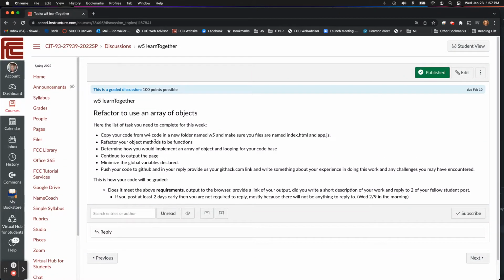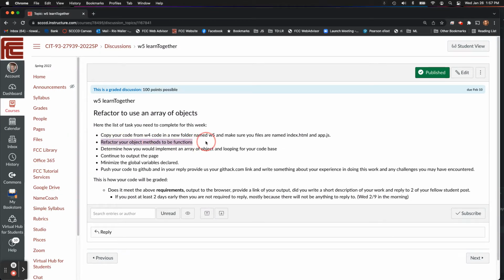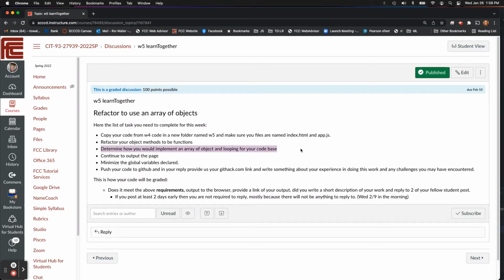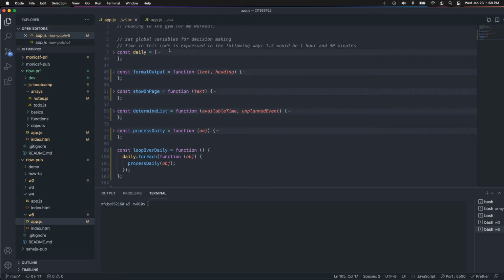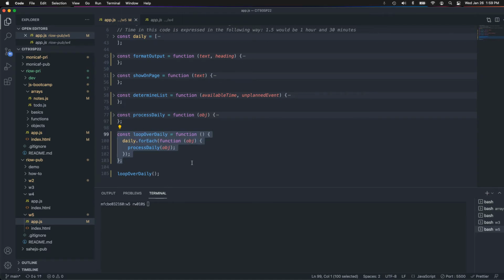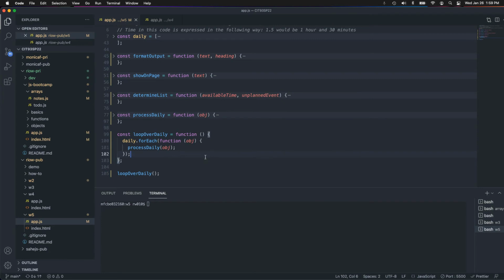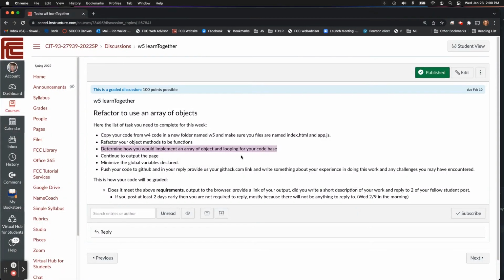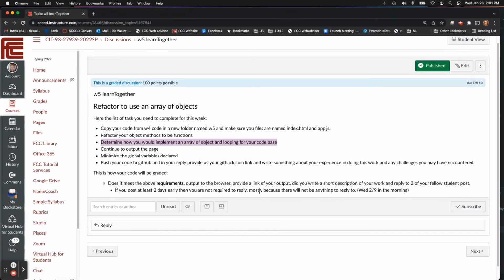CIT93SP22 - Week 5 Learn Together